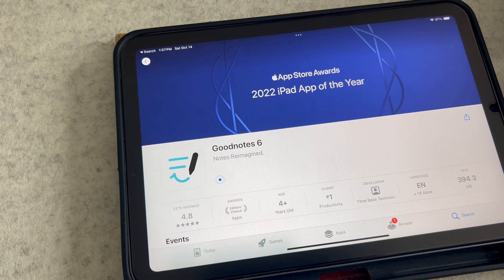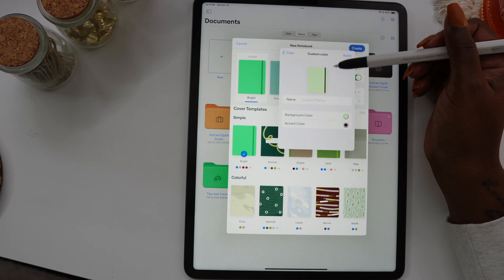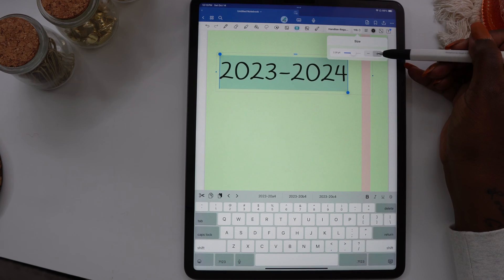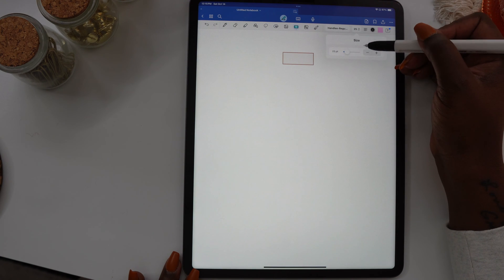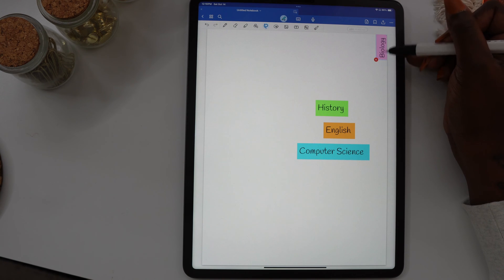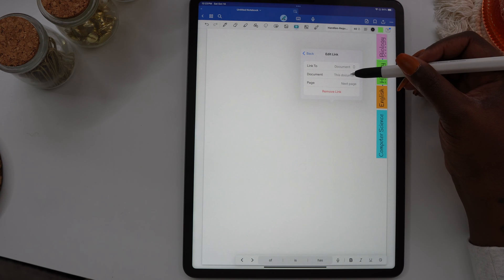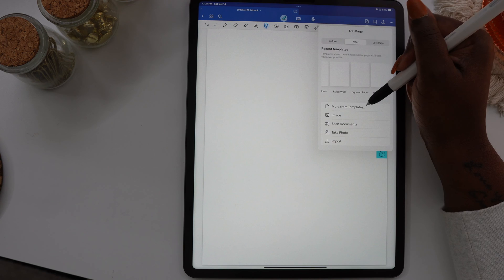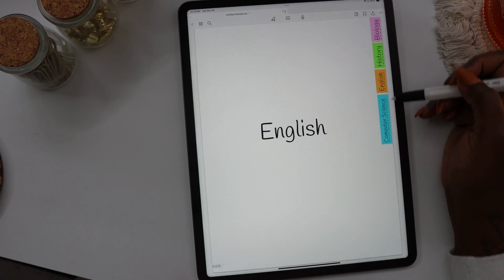Create CLICKABLE TABS in GoodNotes | GOODNOTES 6 UPDATE | Add hyperlinks to your digital Notebook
GoodNotes 6 recently updated and I am here for it!! These new features, have been highly requested and we finally have them! Let me show you how you can customize and hyperlink a notebook using only the GoodNotes App!

Next Video to watch:

Create HYPERLINKED DIGITAL PLANNER IN KEYNOTE | Using iPad & Apple Pencil Only | Beginner Friendly

Happy planning!

App: Goodnotes 5
Ipad: Model A2378 | 2021 iPad Pro 12.9"
Stylus: Apple Pencil 2nd Gen
Planner: All Things Planner Vol 2